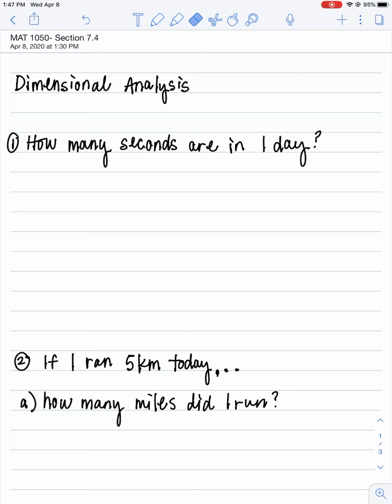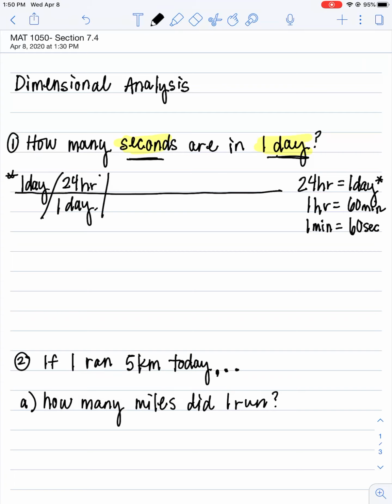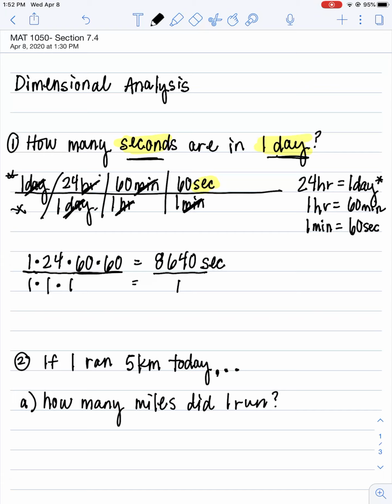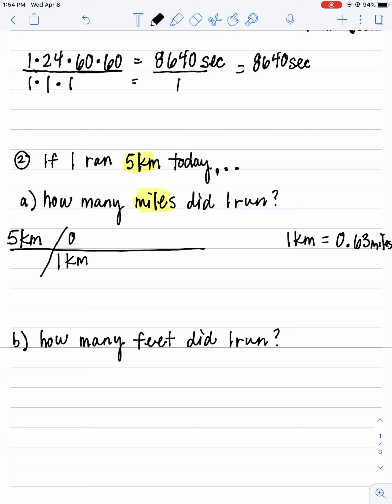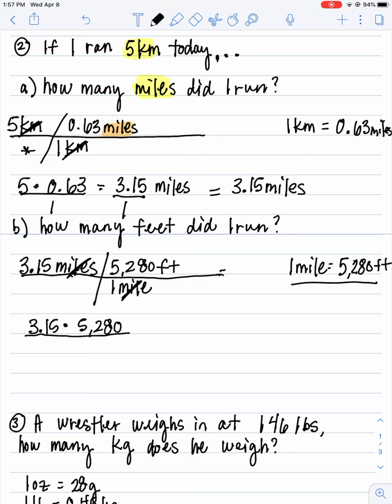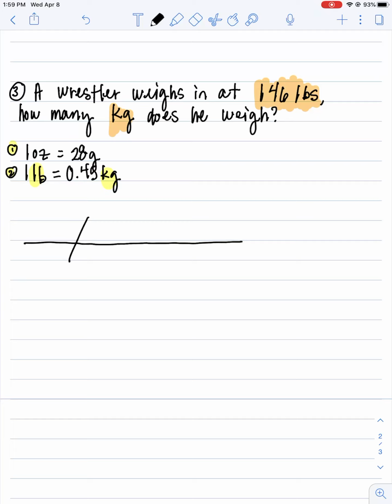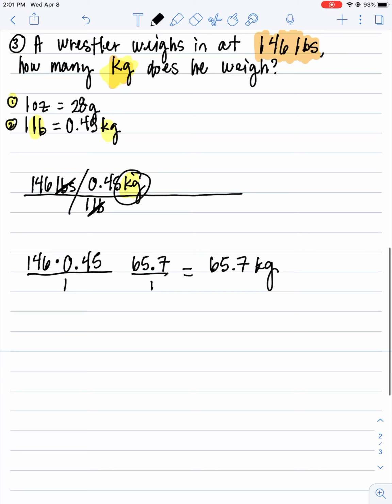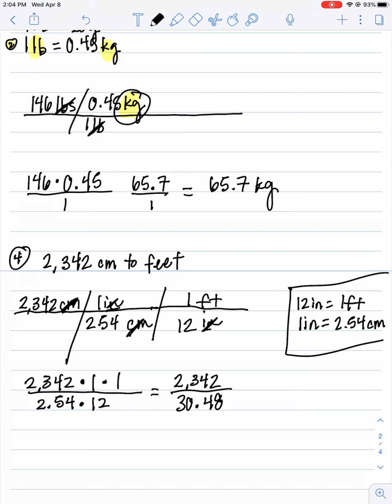MAT 1050- Section 7.4